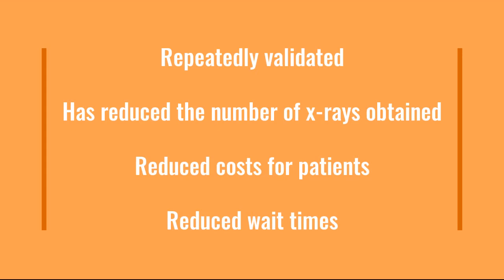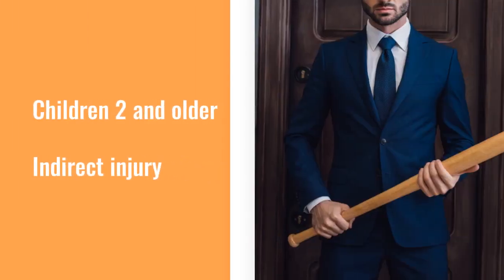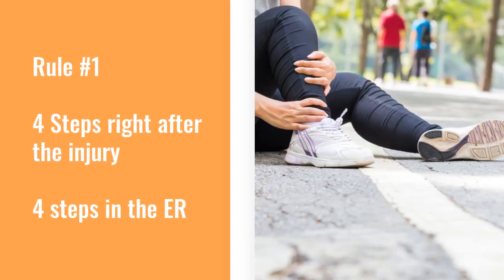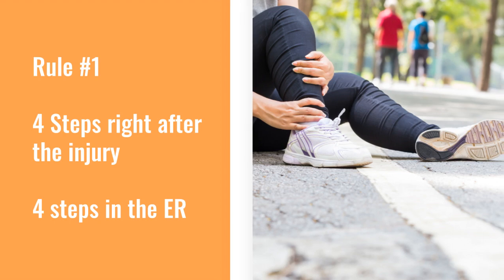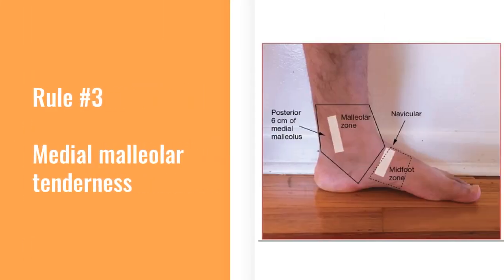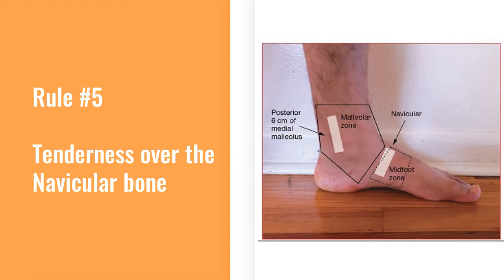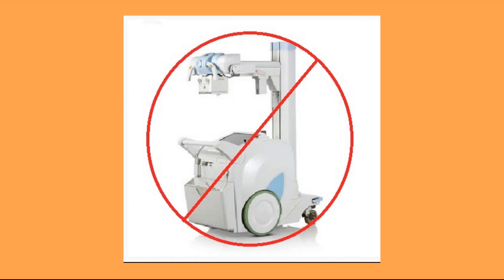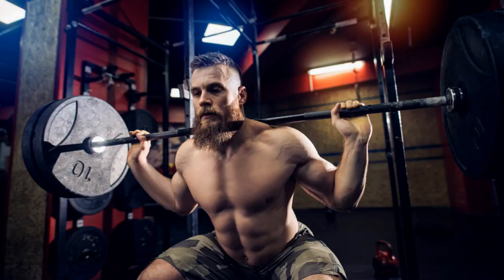Hockey, Beer and the Ottawa Ankle and Foot Rules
Dr. Gardner briefly explains the Ottawa Ankle and Foot Rules